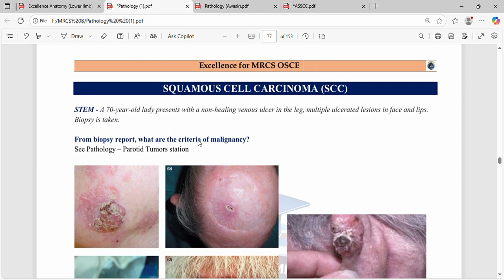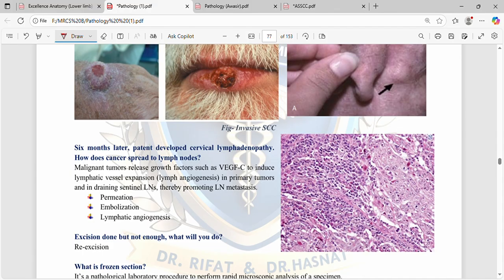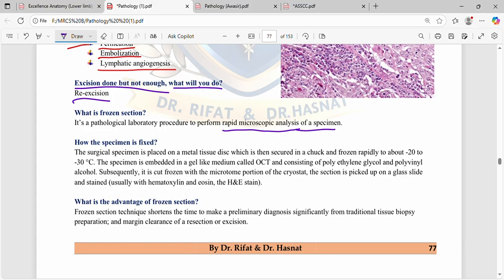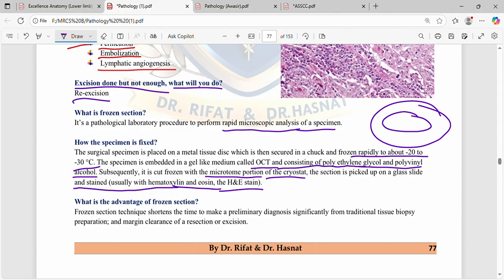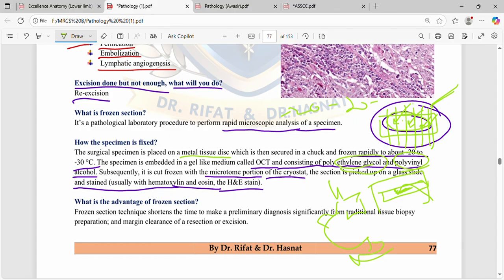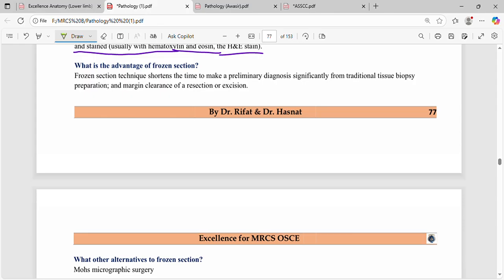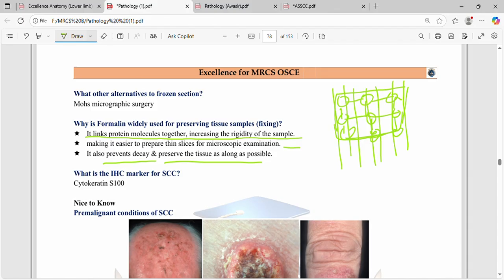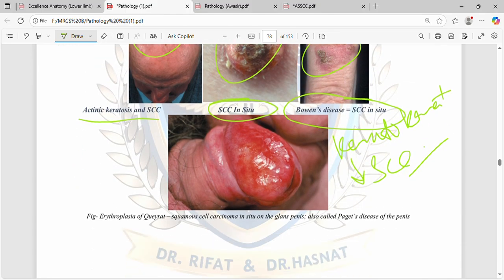SCC#mrcsbites anatomy mrcsbullets criticalcare mrcspreparation